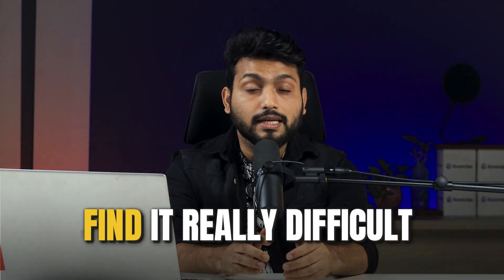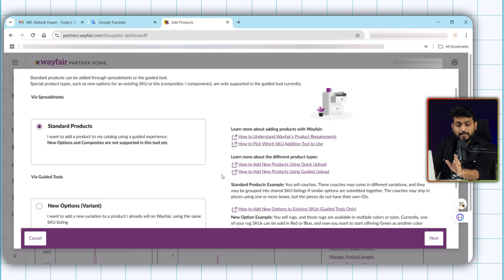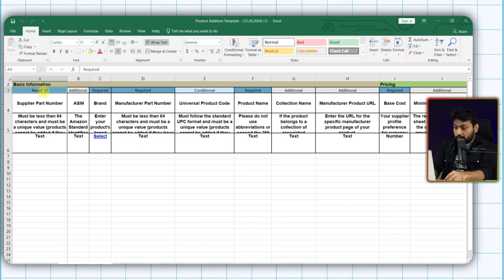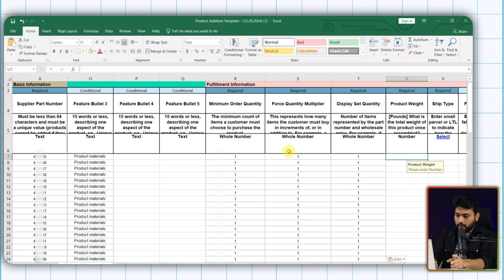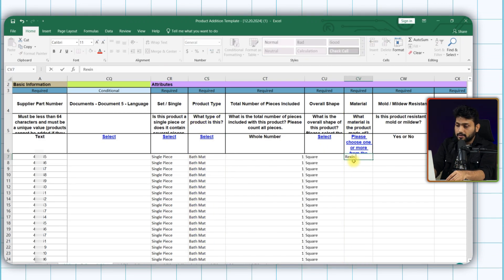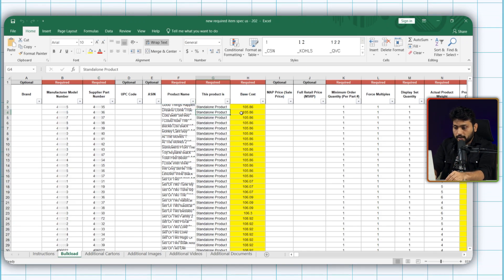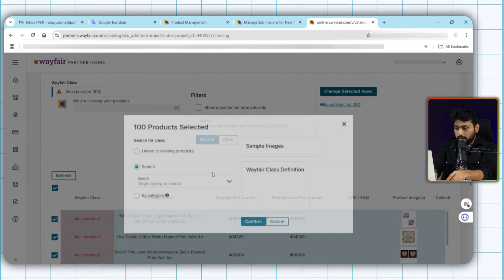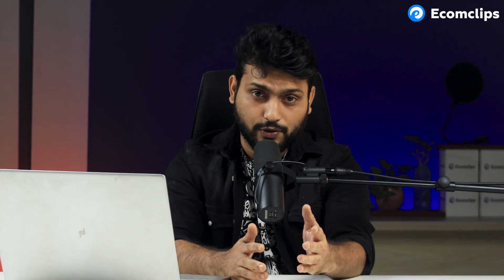How to List Multiple Items on Wayfair Easily | Wayfair Seller Guide 2025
Struggling to list multiple products on Wayfair? In this video, we show you a faster and smarter way to upload items in bulk using a feed file. Whether you're a new seller or looking to save time, this tutorial breaks down everything step-by-step.

🛒 Check out our exclusive T-shirt designed to perfectly match the Shoe! 🎨 Style meets comfort with this unique design.

You'll learn:

✔️ How to use Wayfair's feed file templates
✔️ The difference between manual and bulk uploads
✔️ How to avoid common errors during the upload process

We also cover both the new Standard Product option and the older method for uploading feed files, ensuring you’re prepared for any changes. Plus, tips on filling required fields, adding marketing information, and uploading images, videos, and documents.

Time Stamps:

🔹 00:00 - Introduction
🔹 00:25 - Manual vs. Fit File Listing
🔹 00:55 - How to Use the Standard Product Option
🔹 01:49 - Downloading and Filling the Template
🔹 04:36 - Uploading the Completed File
🔹 04:44 - Older Process Overview
🔹 07:13 - Reviewing and Submitting Listings
🔹 07:28 - Final Tips and Wrap-Up